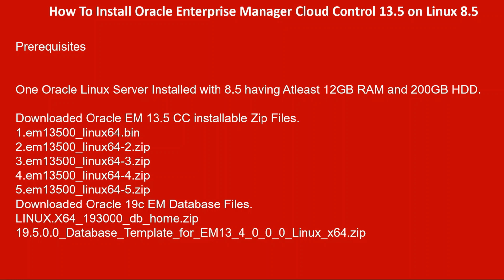How to Install Oracle Enterprise Manager 13.5 Cloud Control | EM13.5CC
"Installation of Oracle EM13.5CC on Linux Server"
"em13c installation step by step"
"Oracle Enterprise Manager Cloud Control 13c Installation & Configuration"
"Oracle Enterprise Manager 13c Architecture"